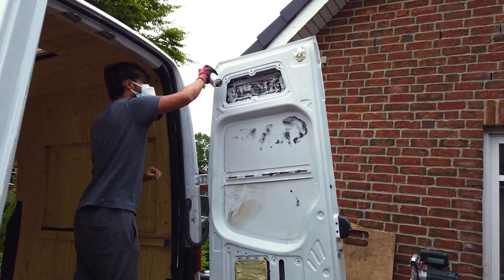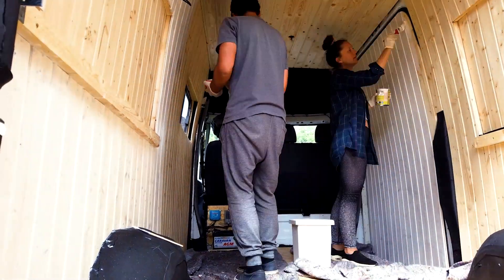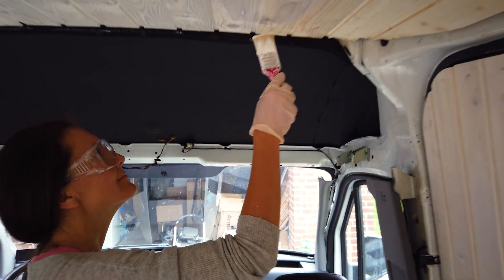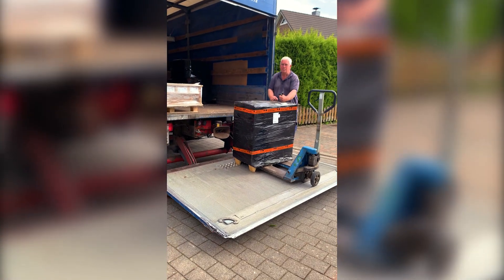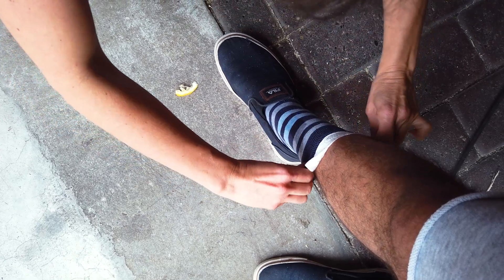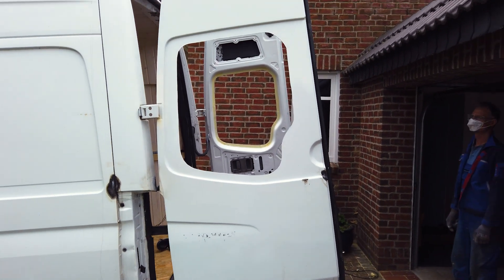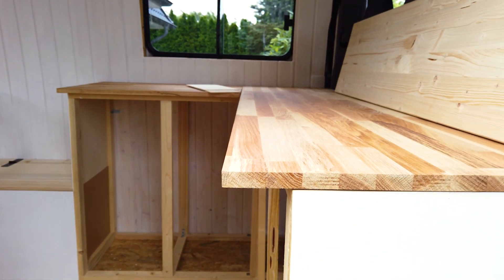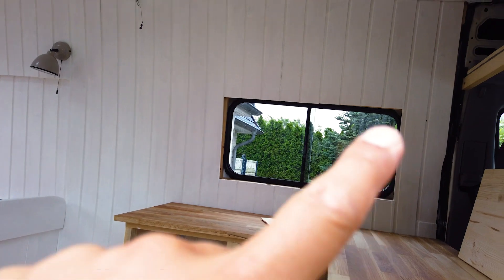VANLIFE - Zurück auf Anfang / DIY-Van-Ausbau Teil 3 - FLORIJANA VLOG 050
► In dieser Folge
Nach fast zwei Jahren haben wir uns entschieden unser Ausbaumaterial ans Tageslicht zu holen und einen VLOG daraus zu machen. Diese Woche haben wir den dritten Teil ein wenig in Form gebracht und freuen uns ihn heute mit euch zu teilen.
In dieser Folge seht ihr unter anderem wie wir die Heckfenster einbauen, den Innenraum streichen, das Bett bauen und anfangen Möbel zu bauen.

Alles Liebe und bis zum nächsten Mal,
Jana&Flow

► Kapitel
0:00 Einleitung / Intro
1:33 Die Hecktüren
3:00 Profilholz streichen I
4:04 Die Heckfenster
8:00 Statement
10:25 Profilholz streichen II
12:00 Die Karlssonfarbe
17:18 Was wir geschafft haben
18:21 Abspann/ Outro

► Weitere Infos zum Ausbau / Teil 3
Karlsson ist ein Mercedes Sprinter 311 CDI mit 80KW und 109PS. Er hatte exakt 200.000 Kilometer auf dem Tacho, als wir ihn am 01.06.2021 gekauft haben.

► Kennst du unseren Kanal noch nicht?
Wir sind FLORIJANA und im Januar 2017 beginnt unsere Geschichte. Ganz radikal haben wir vor unserer ersten gemeinsamen großen Reise alles in Deutschland gekündigt und sind für sechs Monate mit dem Rucksack durch Asien gereist. Dies war der Zeitpunkt, wo uns klar wurde: Wir wollen zusammen die Welt entdecken. Seitdem lebten wir lange Zeit auf Bali, reisten durch verschiedene Länder und fuhren mit dem Auto durch Italien. Genau zu diesem Zeitpunkt wuchs die Idee in uns, einen Van auszubauen. Im Juni 2021 kauften wir uns dann einen Sprinter, den wir Karlsson tauften.

► Wenn du unsere Reise unterstützen möchtest, dann freuen wir uns über eine kleine Spende über PayPal